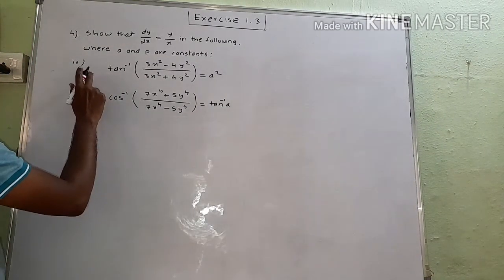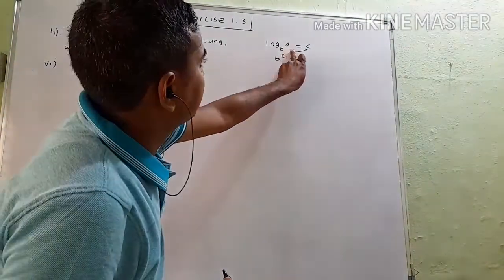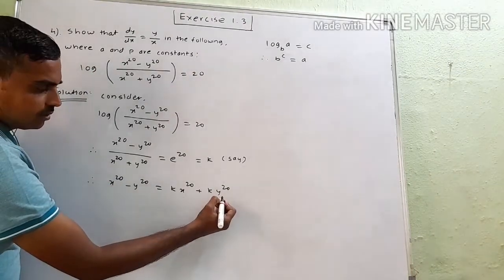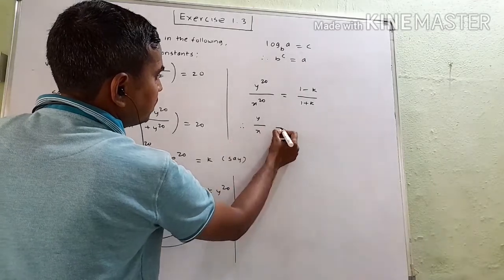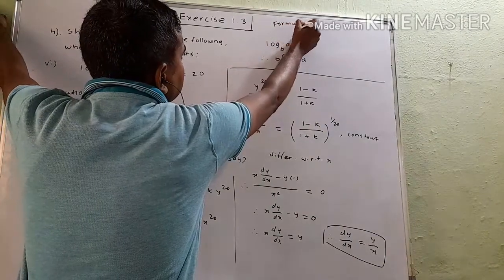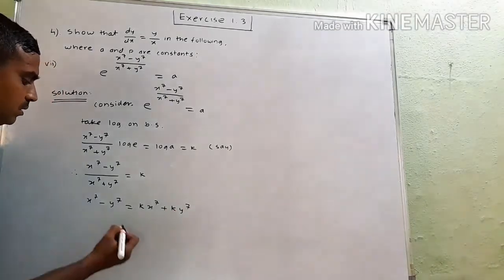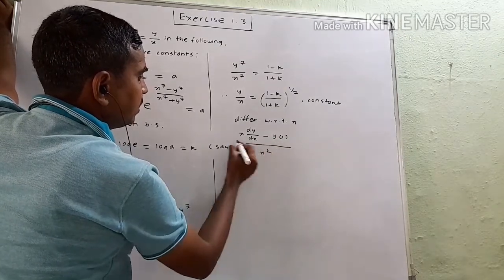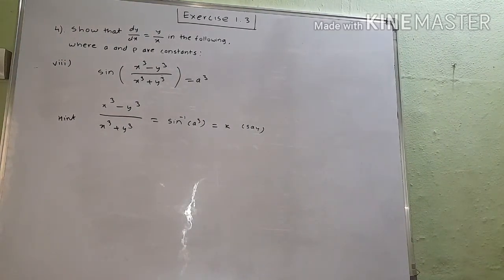Exercise 1.3 e.g. 4 ( v to viii )